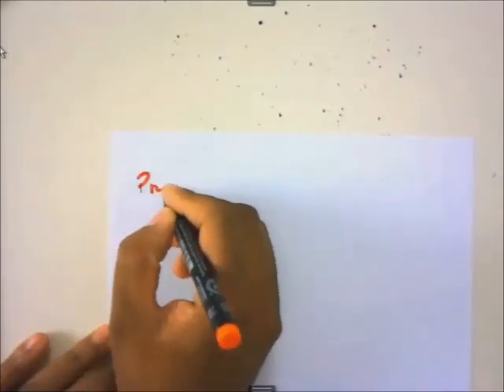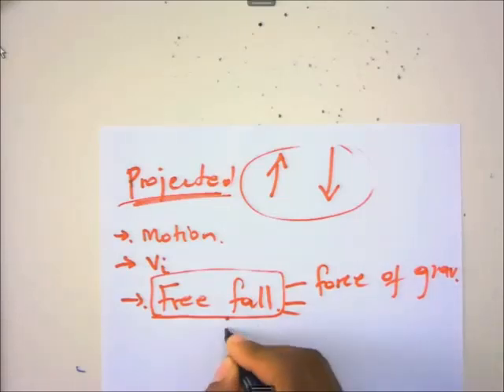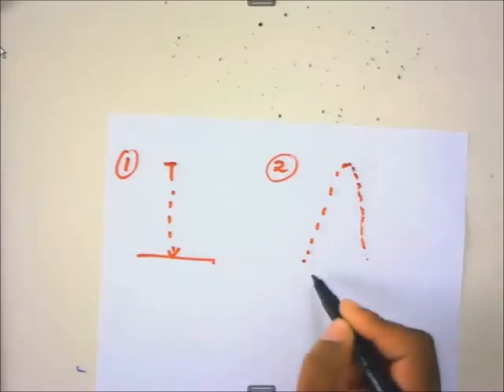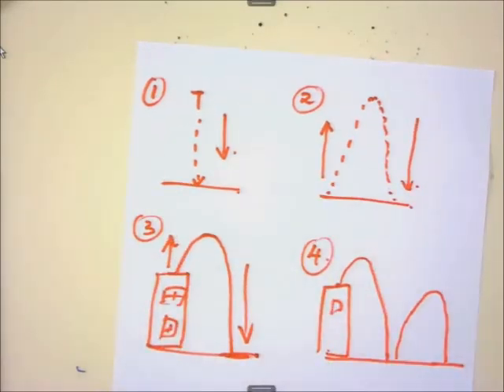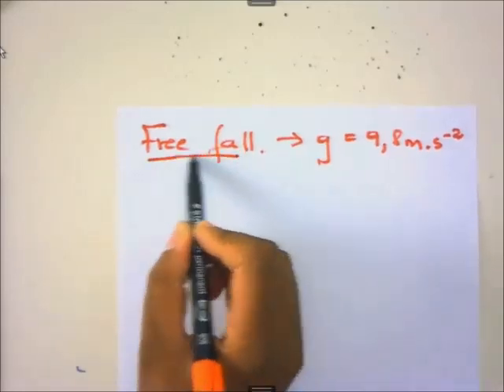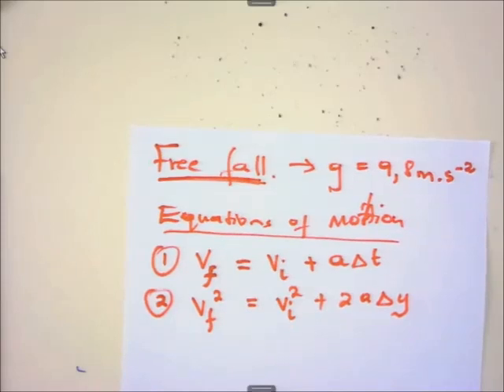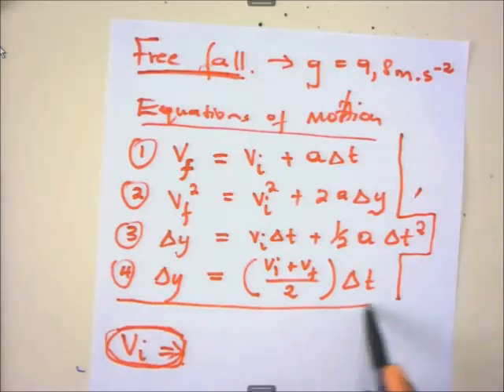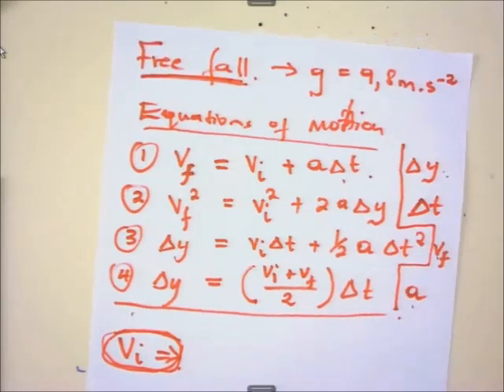Vertical Projectile and Newtons 2nd Law 01